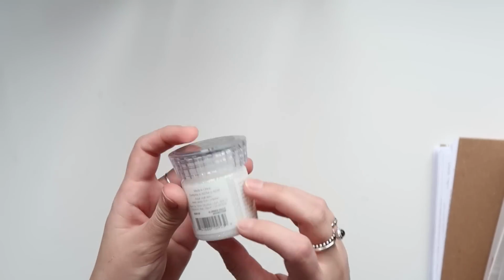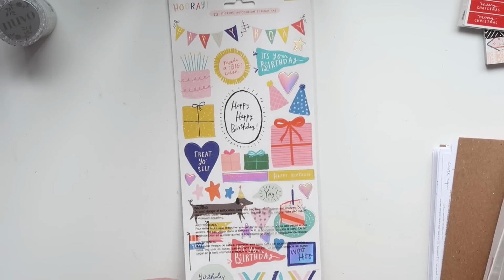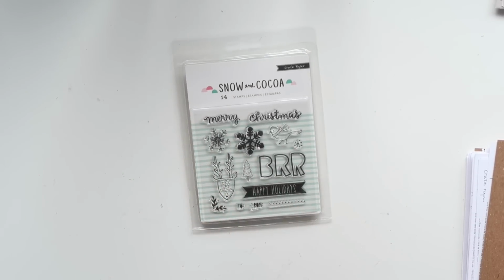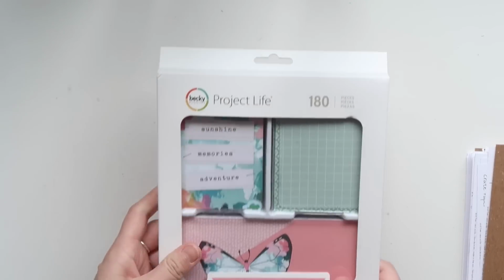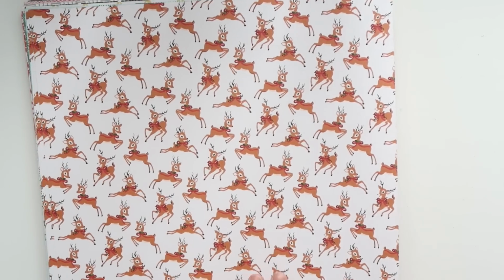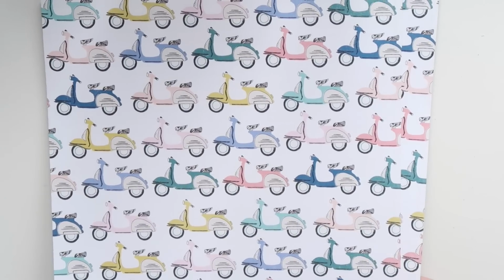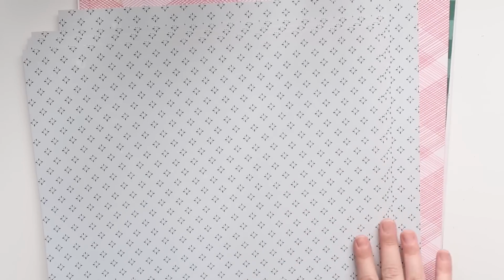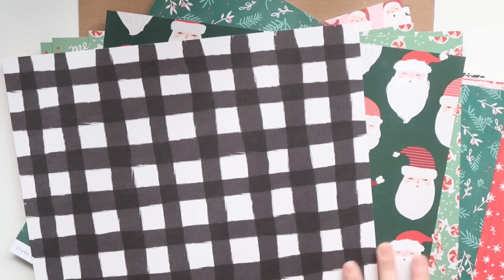Scrapbook.com Haul!! Lots of Crate Paper Collections | Serena Bee Creative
🎀  PAPERCAKES SHOP 🎀

++ SUPPLIES ++

Come Join My Facebook Groups!